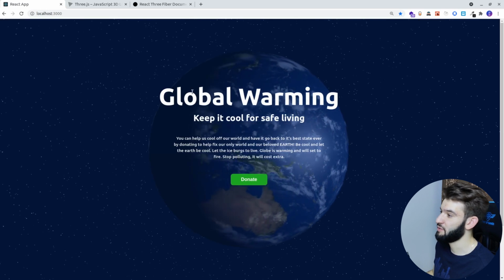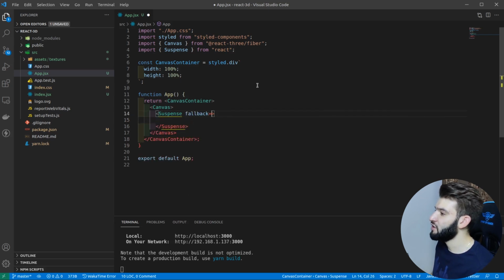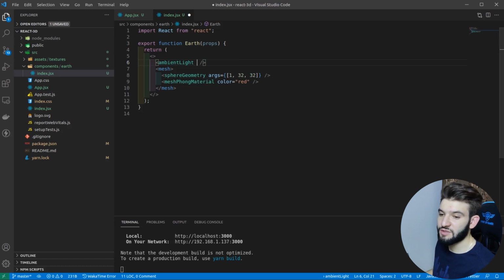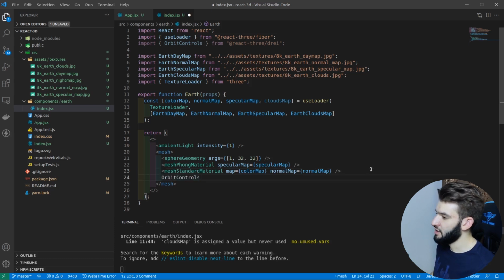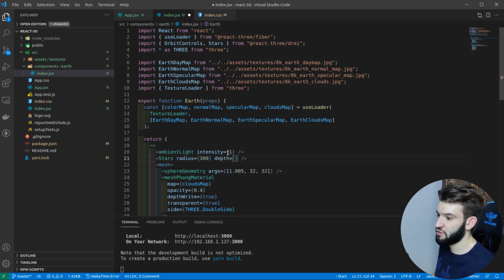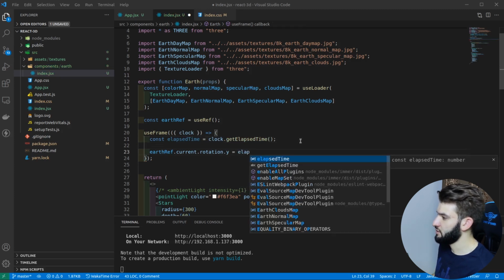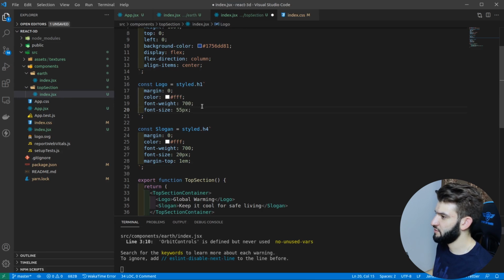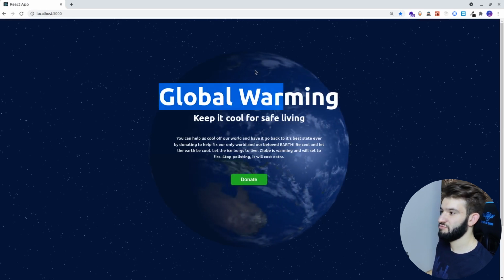React Magnificent 3D EARTH with THREE.JS | Beginners w/ React-Three-Fiber 8K Quality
If you ever wondered how 3D Art is created and rendered on the browser with awesome quality and huge details In this video we will use React with THREE.JS library which will allow us to create lovely 3D Earth rotating planet on outer space with animated starts in the background and sunlight reflecting off the surface with 8K high-quality textures for making Earth look better than before. We will learn how to get started with Three.js on React using react-three-fiber library to properly use Three.js rendering on components based React ecosystem and enjoy React hooks benefits.

⭐ Timestamps ⭐
00:00 Getting started and What we are going to create
02:40 Project Setup and Installing Dependencies
09:56 Rednering our First Earth Sphere on Canvas
23:31 Adding Earth Textures (ColorMap, NormalMap, SpecularMap)
34:59 Adding Atmosphere Clouds to make it feel like real Earth
40:40 Adding Surrounding space with fading Stars on the background
44:58 Adding sun light and making earth look more real to properly reflect light
50:33 Making earth rotate around itself day and night shift
56:43 Let's Create a simple landing page with our Ginatic rotating earth